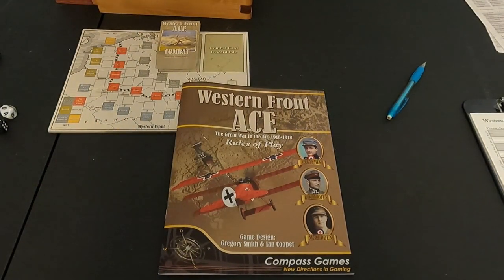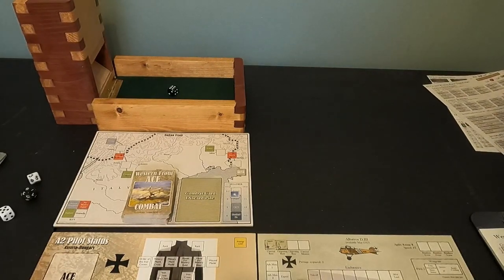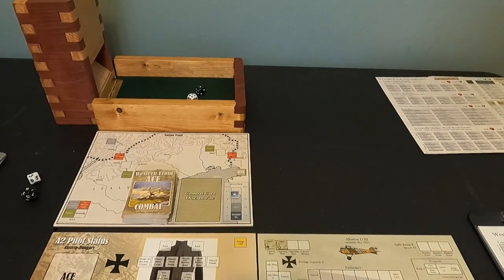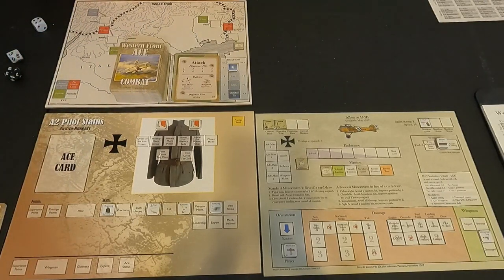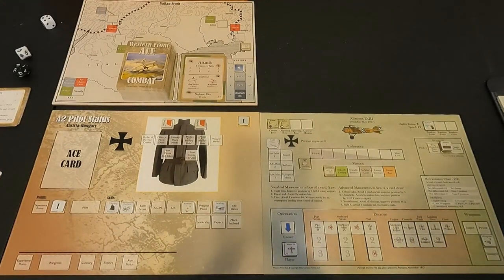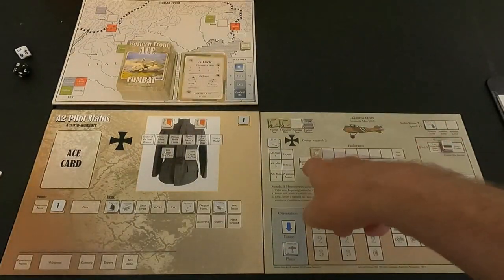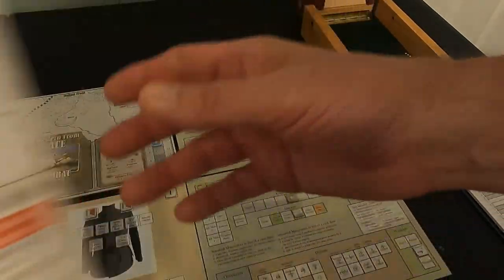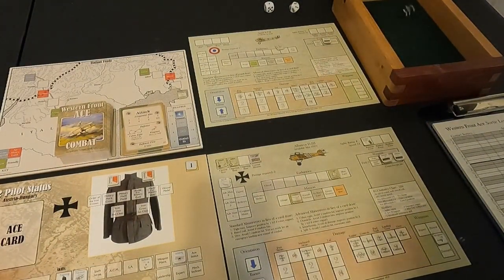Western Front Ace Setup and Mission 1 Lt Brumowski July 1917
This is a playthrough of Western Front Ace from Compass Games.